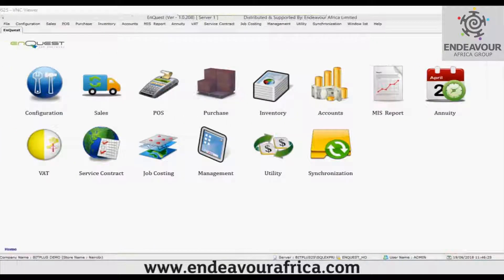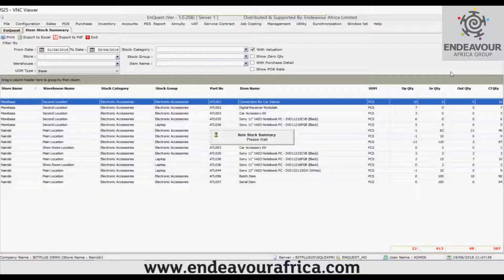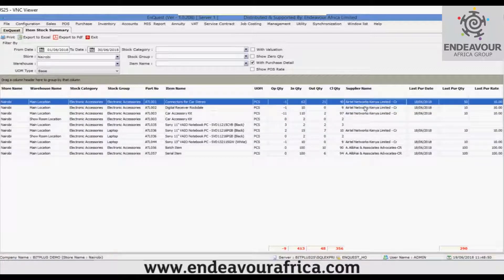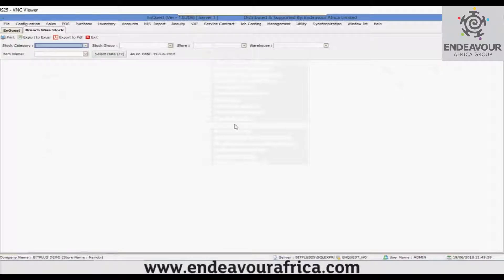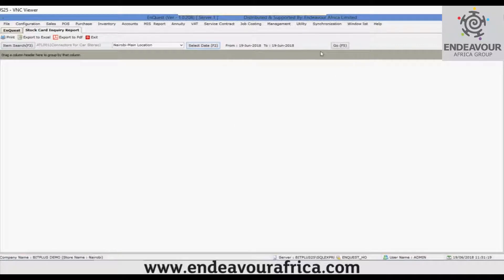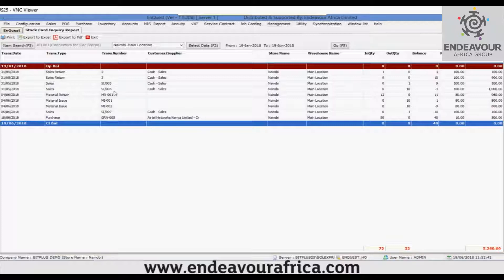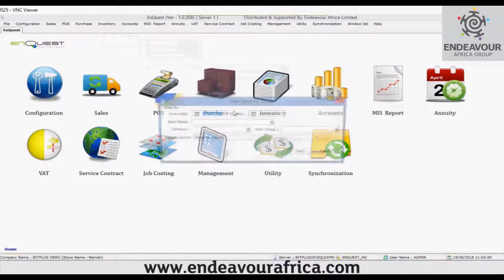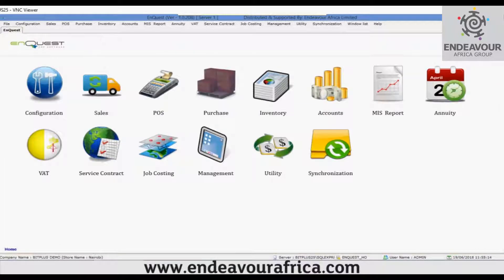Enquest ERP Software | Inventory Reports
ENQUEST powerful Inventory module gives you unlimited control over your stock.